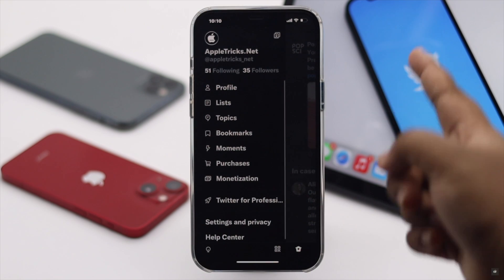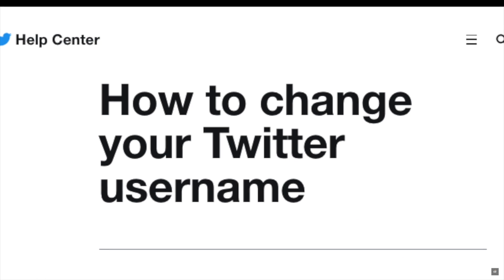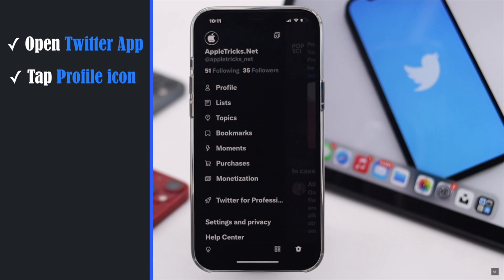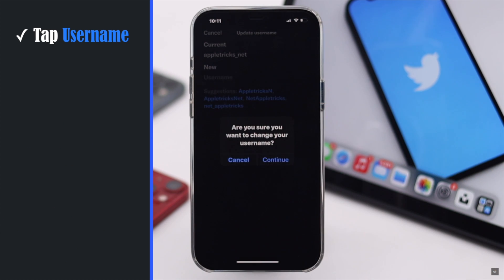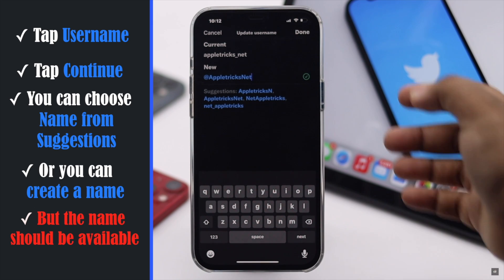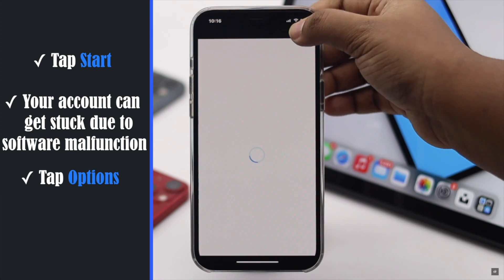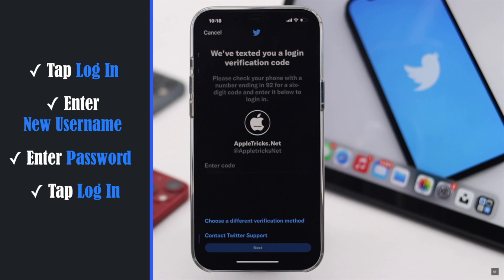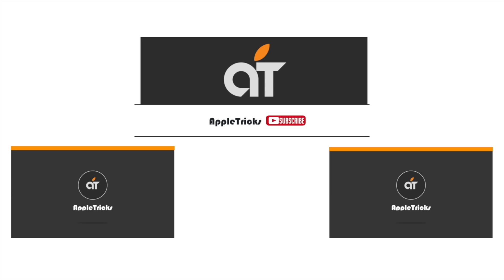How to Change Username on Twitter (2022)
Want to Change your Twitter Handle? In this video we will show you the the how you can Change Twitter Username on iPhone.